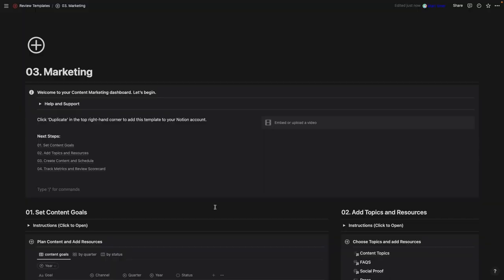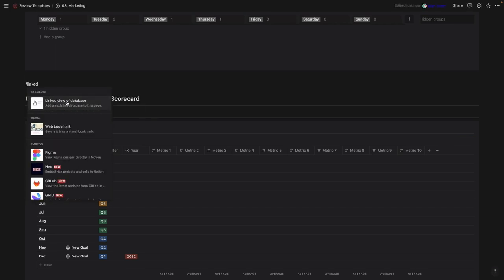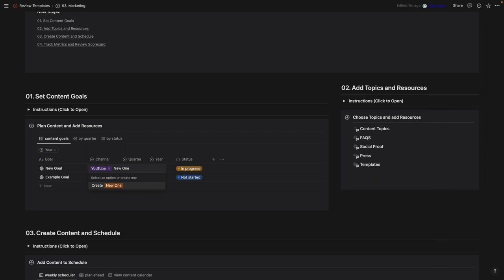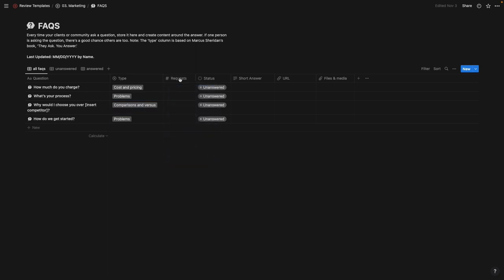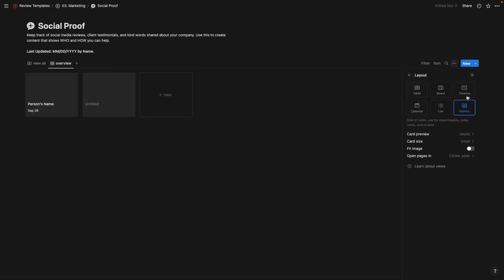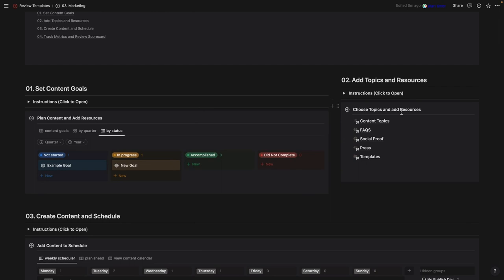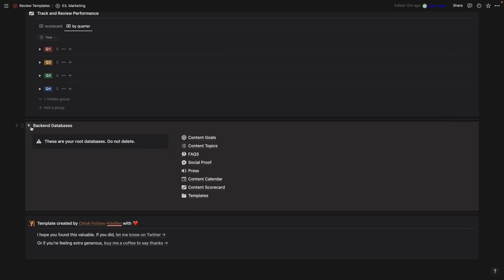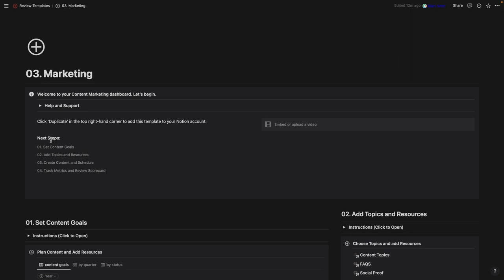Create a Marketing Dashboard in Notion (+ Free Template)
In today's video, I walk you through my marketing dashboard set up in Notion and show you how you can create your own using all of the free templates I've given away this month for Vlogmas.

ACCESS FREE NOTION STARTER KIT:
You can access all of my notion templates by signing up for your free Notion Starter Pack here:

If you read all the way to the bottom of this description, leave a “🍎 “ in the comments! :)